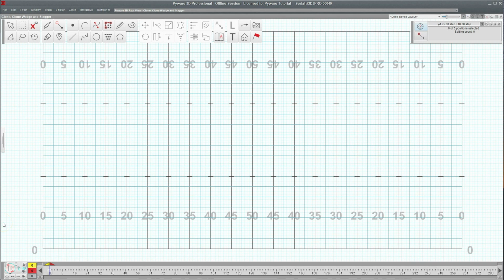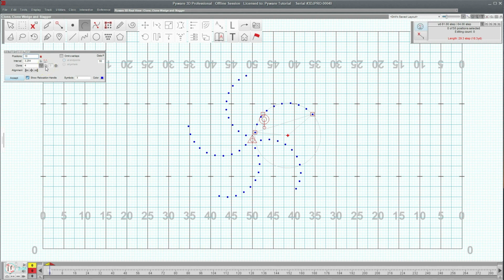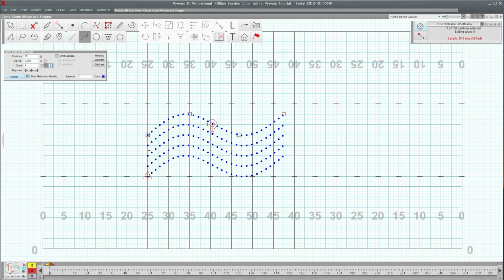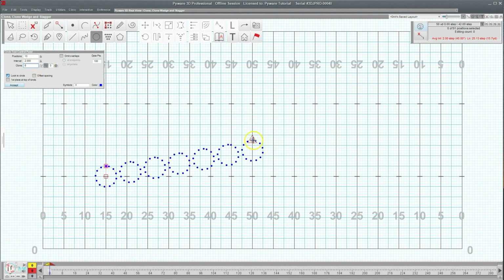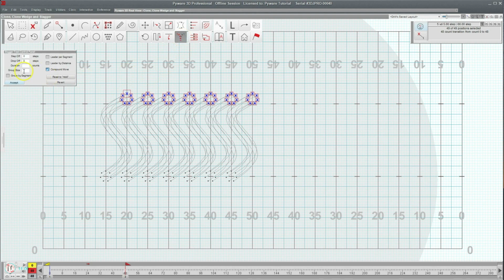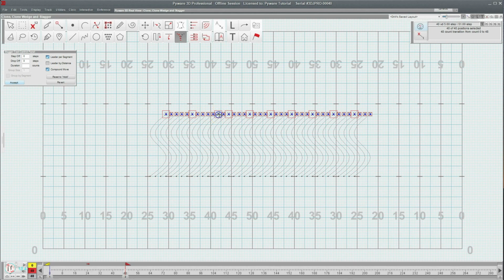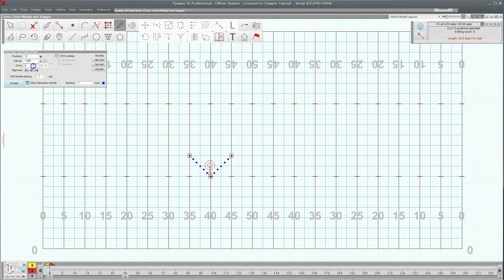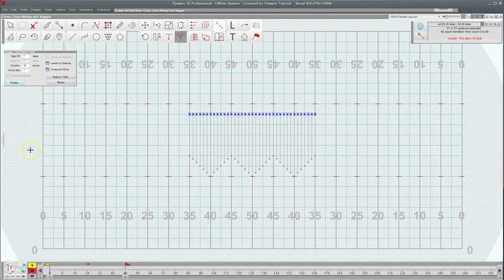Night School Episode 3 - Clone & Stagger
Clone, Clone Wedge and Stagger Tool